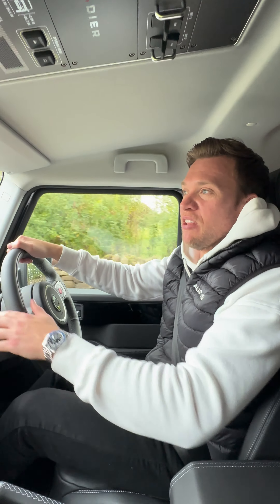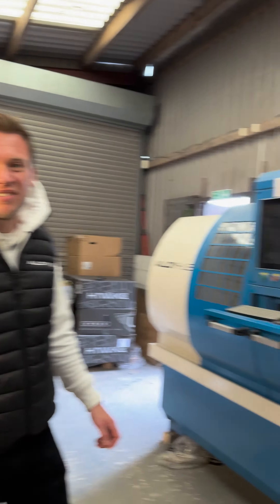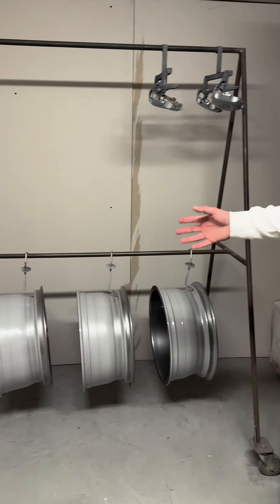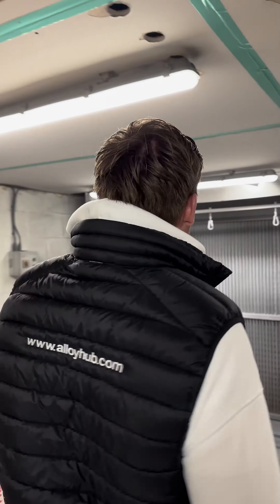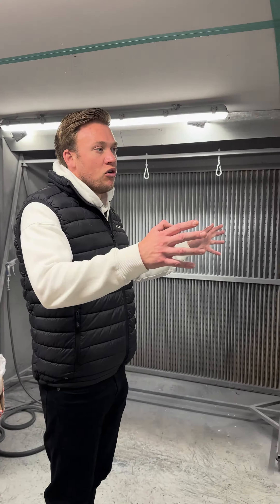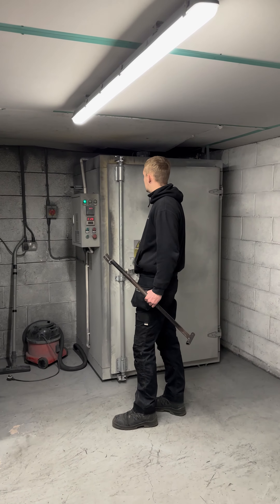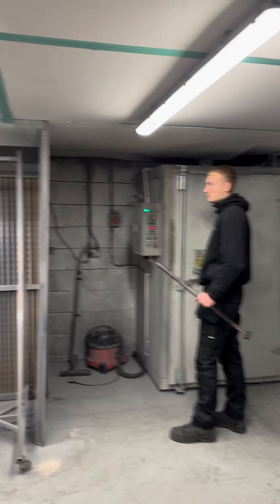What do you do for a living ? The Car Nut visits